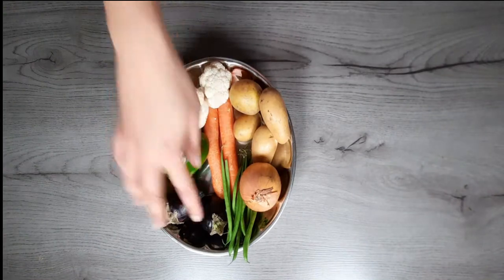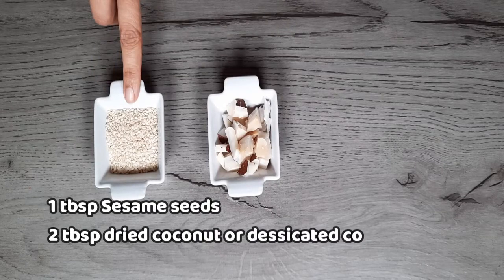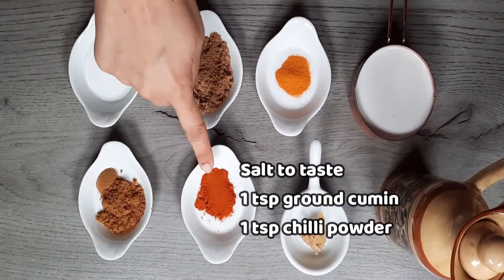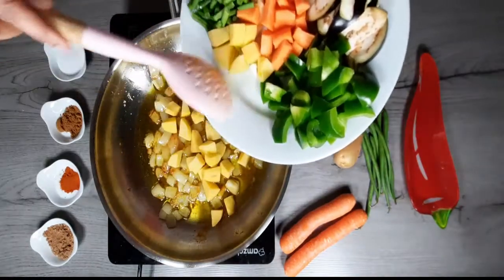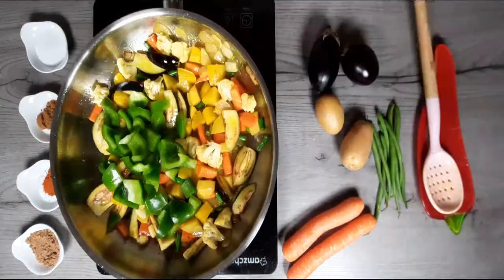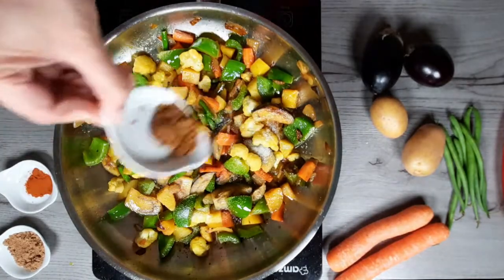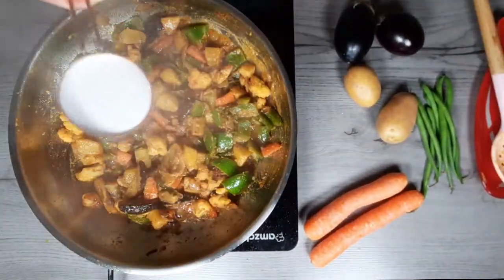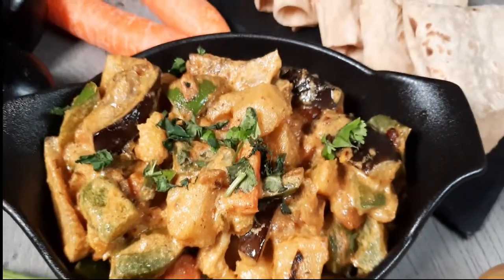[English] Special and Simple Vegetable Curry | Veg Pasand in 15 Minutes | Easy Veg Sabzi for Roti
Namaste Everyone,

In this video, I'm sharing a simple and easy mixed veg curry which is made in just 15 Minutes !!

I randomly picked up the ingredients and tried the recipe and the result was deliciuos. So I named it Veg Pasand.

Ingredients

Choose any veggies of your choice, I have: Egg plants, Carrots, Onion, French beans, potatoes
Let's make a powder out of sesame and dry coconut for the gravy. For that,

1 tbsp sesame seeds
2 tbsp dried coconut or dessicated coconut

Preparation
Heat up  a pan and dry roast sesame and coconut for a few minutes on low flame , cool down completely and blend it to a fine powder and keep it aside.

Ingredients for the gravy :

1 teaspoon ground cumin
2 teaspoons of ground coriander
1 teaspoon  chili powder
¼ tsp turmeric
¼ tsp Ing.Kno paste
125 ml coconut milk
2-3 tbsp oil

Preparation :

Heat up a pan and add 3 tbsp oil.

Add onions and saute for a couple of minutes and add ginger-garlic paste.

Fry on medium heat for a minute and add turmeric powder.

First add potatoes since they take a bit longer to cook.
Saute for a couple of minutes.

Then add the other veggies one by one, mix well, cover and cook on a medium heat for at least 10 minutes or till the veggies turn soft.

Keep stirring in between so that the veggies do not stick to the bottom of the pan.

Remove the lid, add the spices, mix well and add the prepared sesame and coconut powder, mix everything , add 60 ml water, cover and cook on medium heat for 3 minutes.

After 3 minutes, add coconut milk , mix, cover and cook further for a couple of minutes and that's it. Turn off the heat and the delicious vegetable curry is ready to serve.

Click here for Paneer recipes